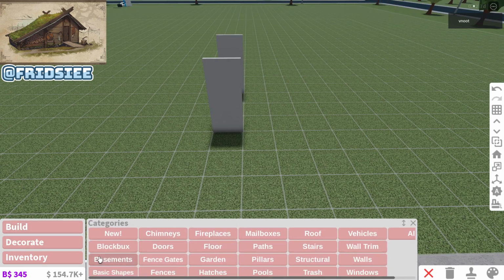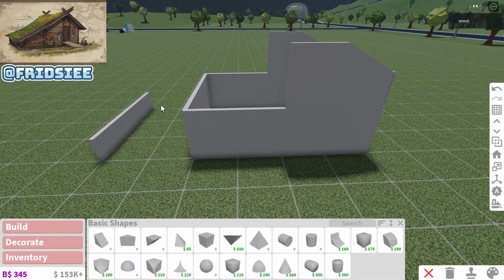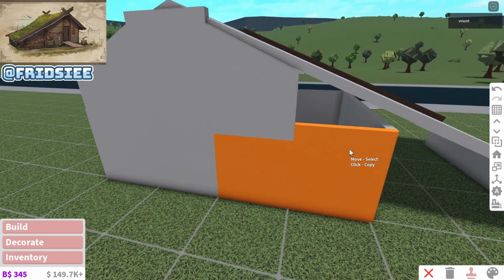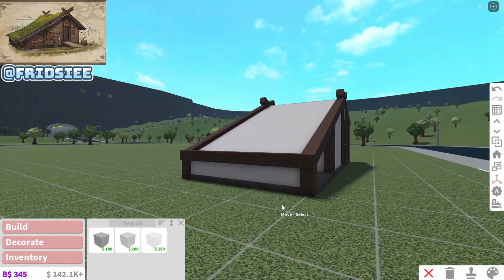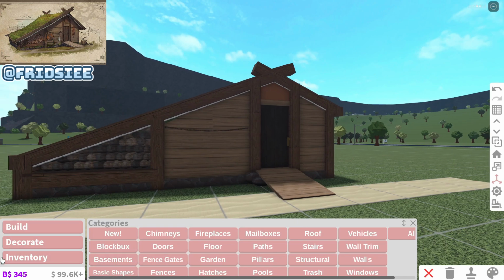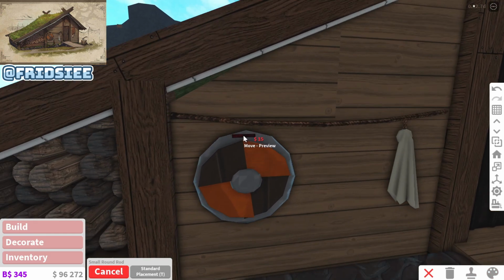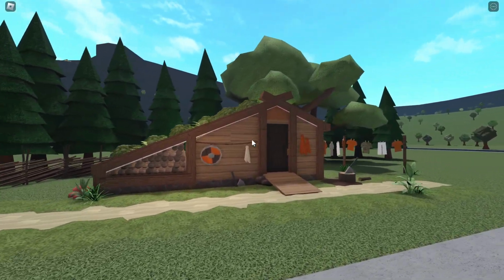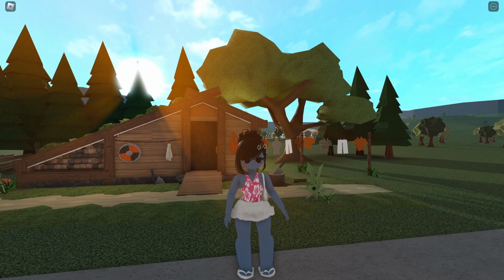Building a Norwegian Cottage 🌲🏠in Bloxburg!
hey guys! In today's video we are going to be building a Norwegian Cottage / Hut in Bloxburg!

and thank you again for letting me use your Art!

🩵NEIGHBORHOOD CODE: MmmStinky 🩵